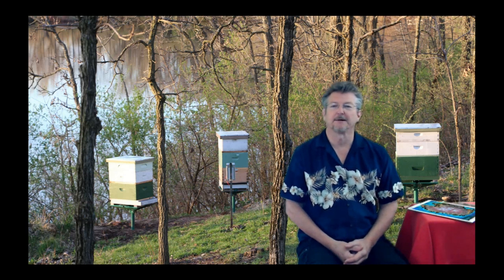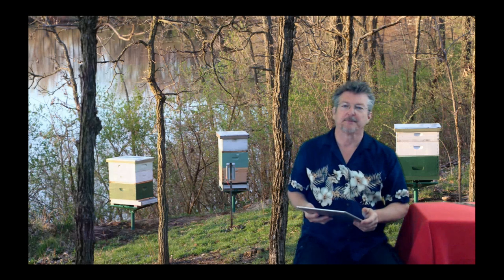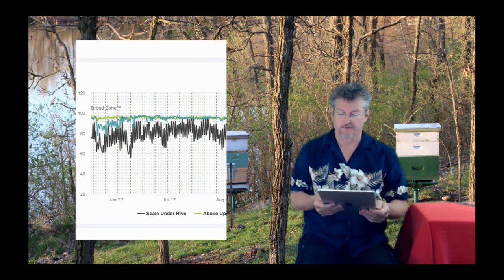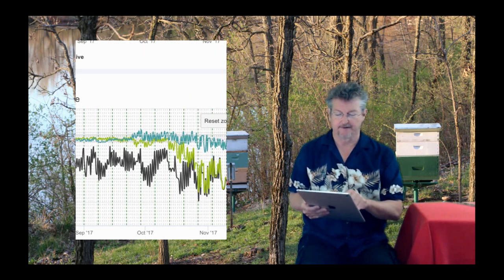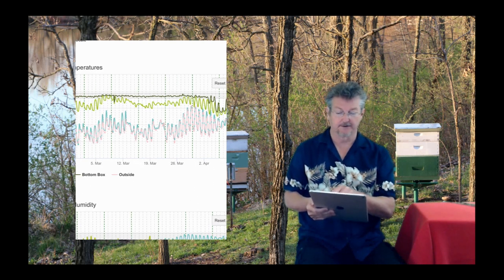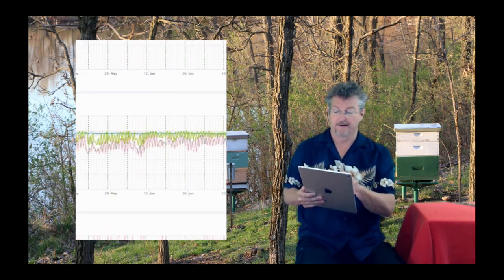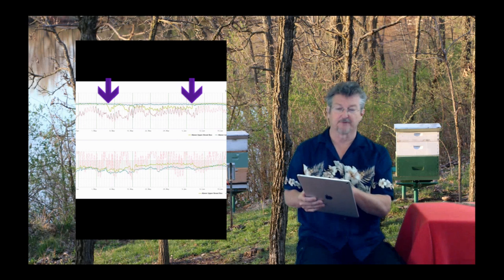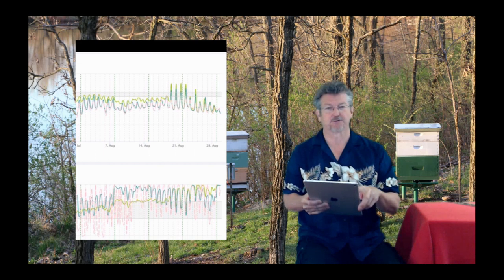BroodMinder-TH Hive & Brood Temperature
A brief description of some of the things we are seeing with BroodMinder-TH devices inside of the beehive.